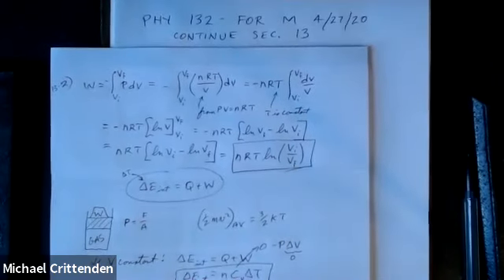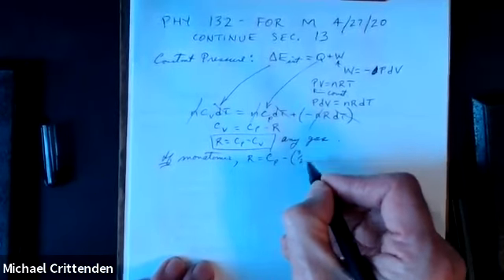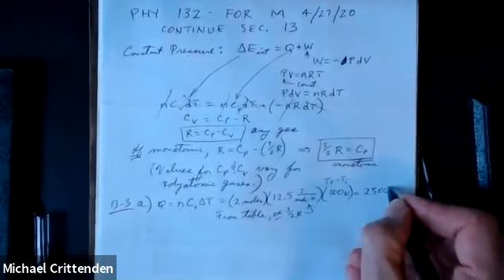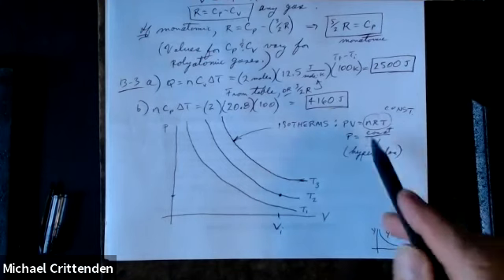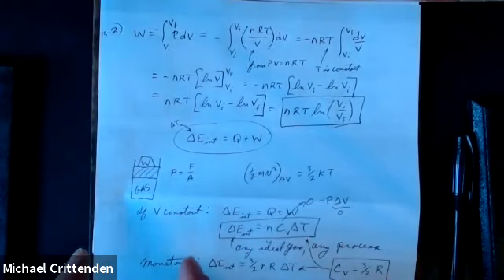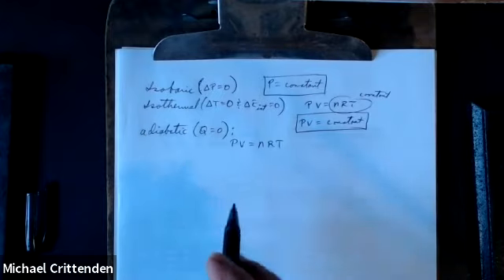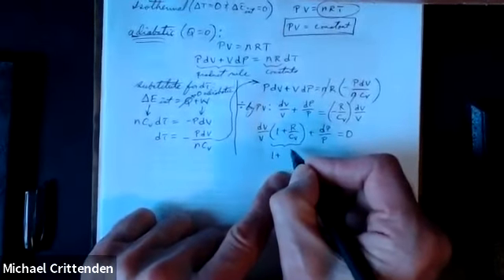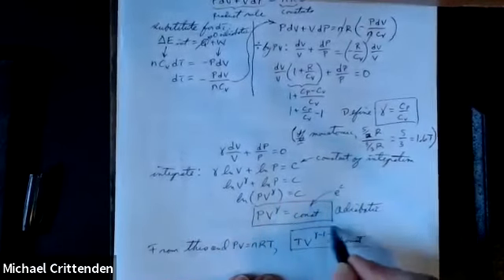132april27 More 13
132april27 More 13